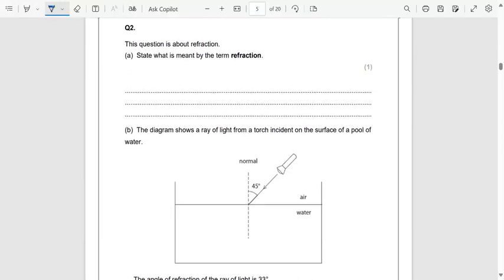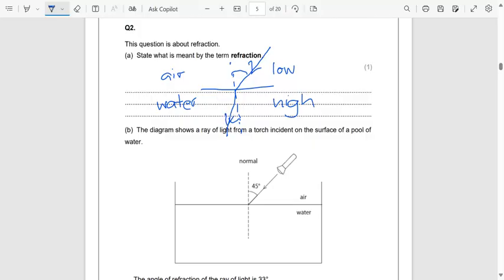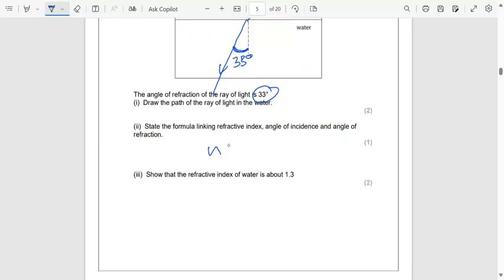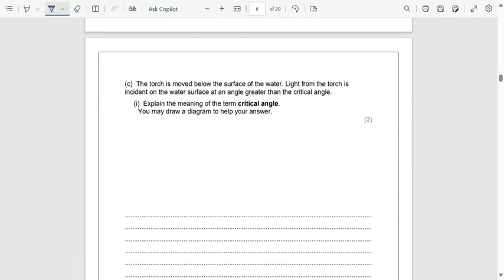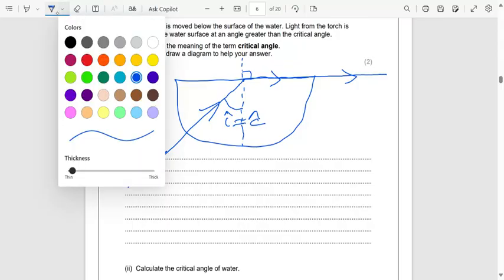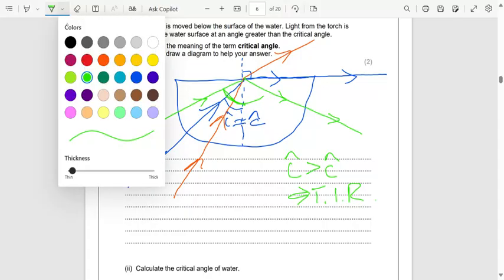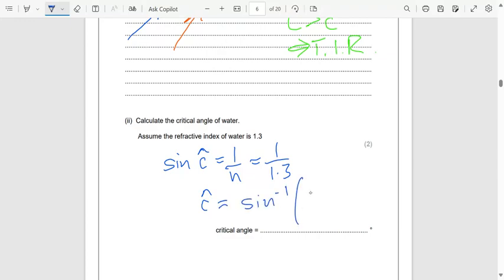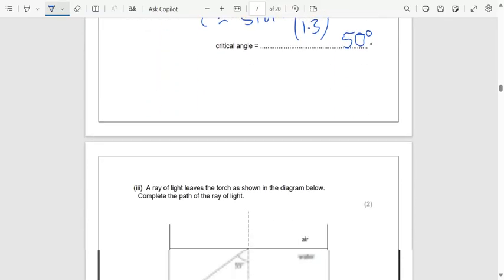Y11 PT3 Sept 2025 Q2